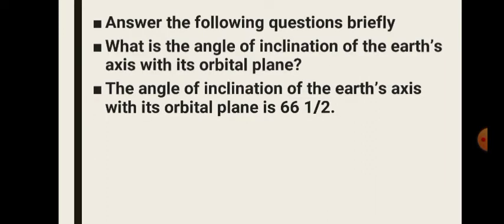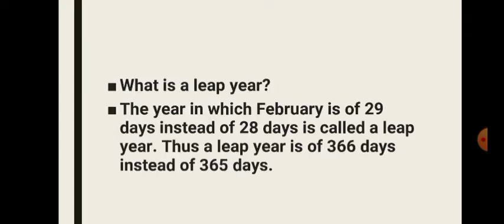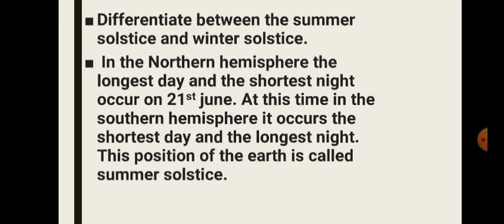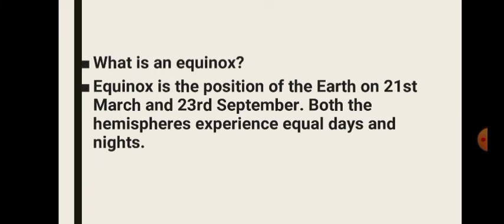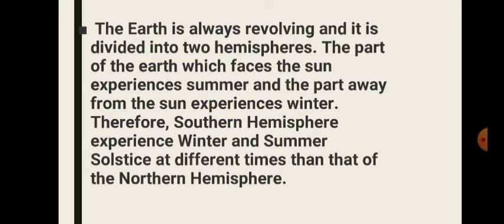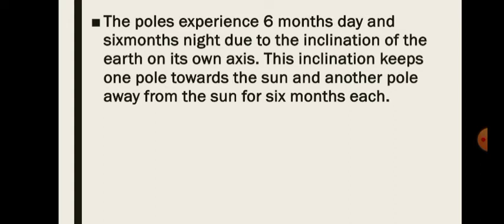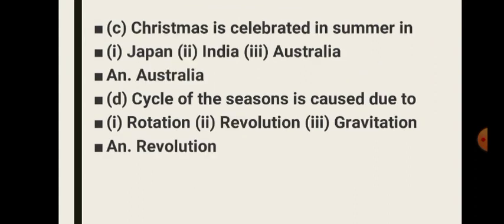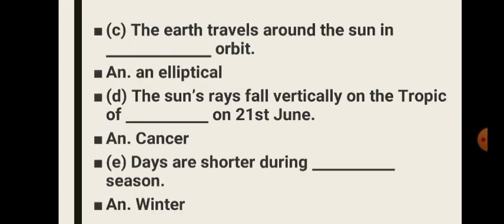NCERT 6th STD GEOGRAPHY